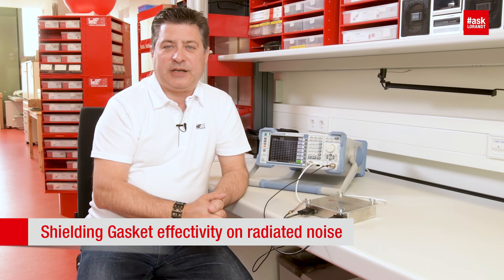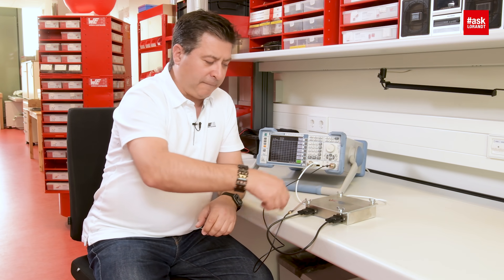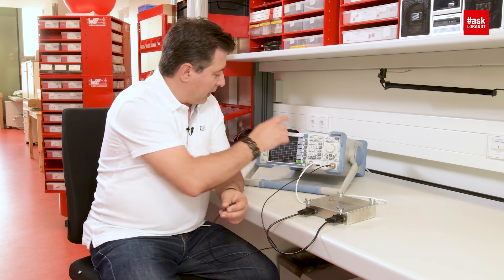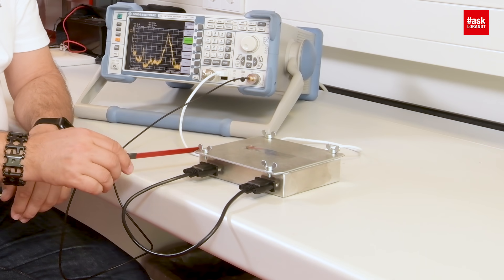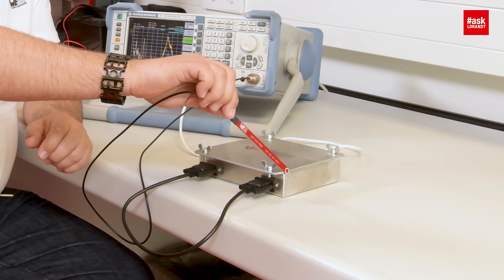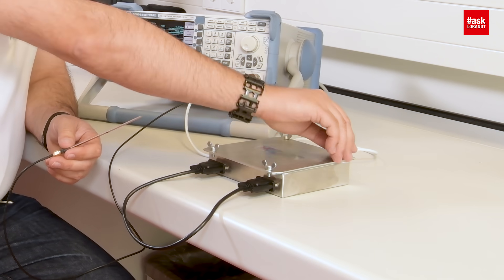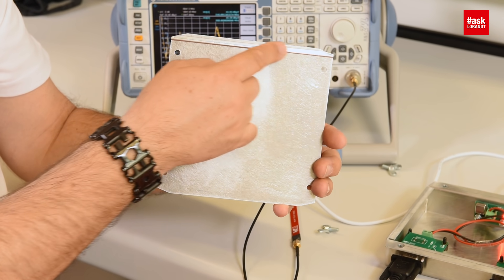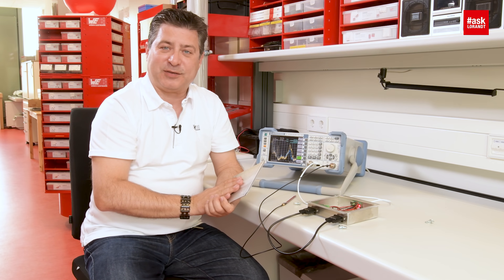askLorandt explains: Shielding Gasket effectivity on radiated noise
askLorandt shows how a Conductive Shielding Gasket is able to reduce radiated noise from a metallic shielded housing.